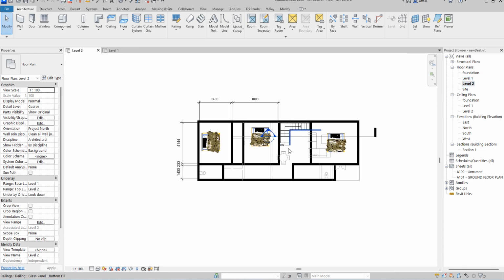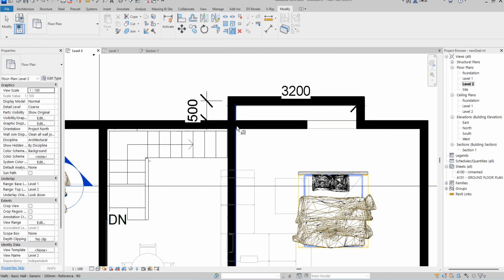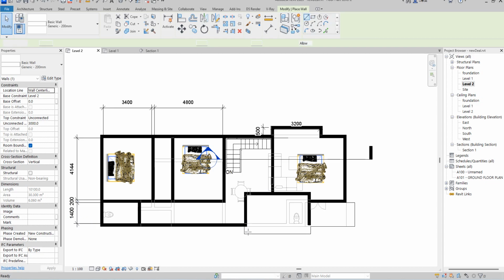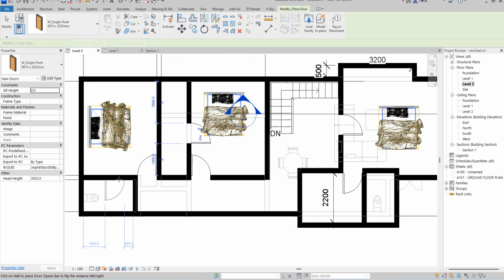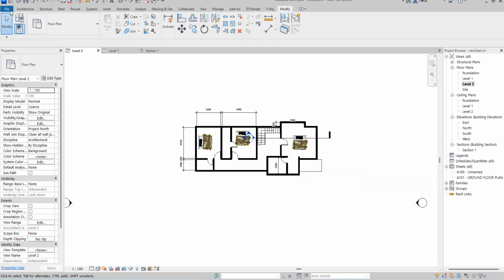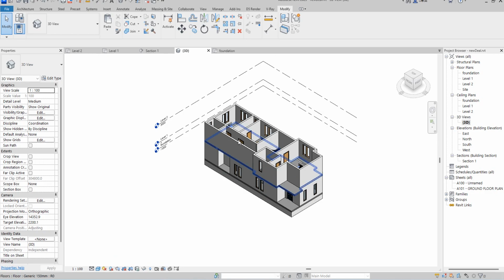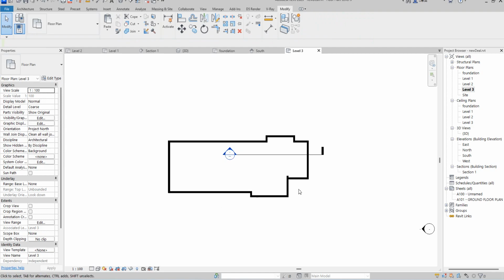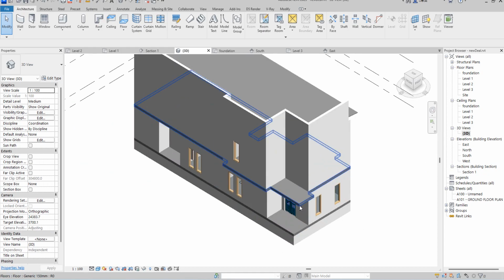REVIT PROJECT TUTORIAL 3 3D and ROOF PLAN